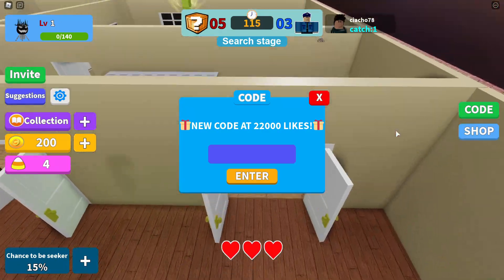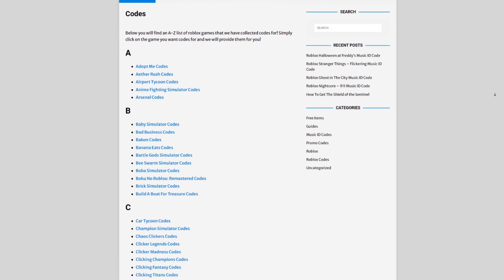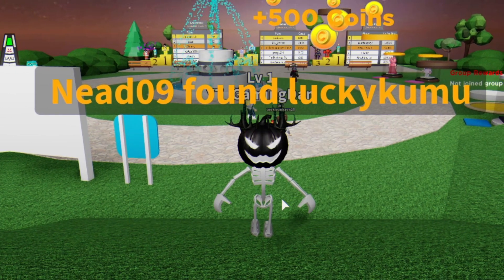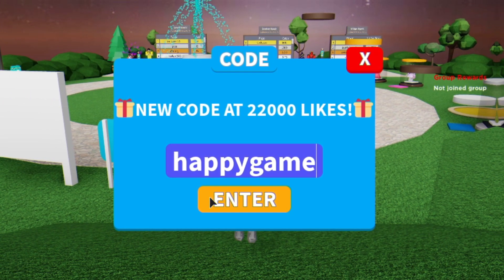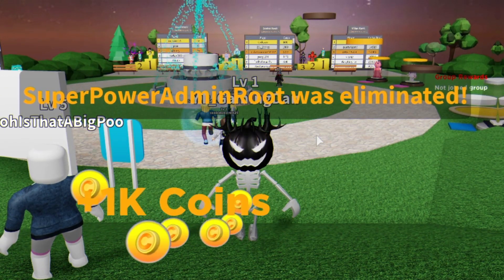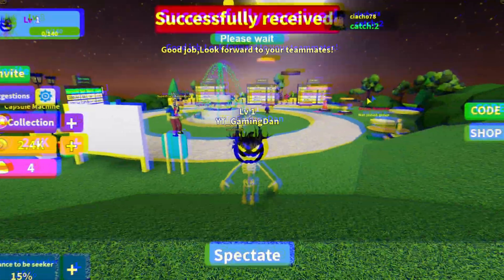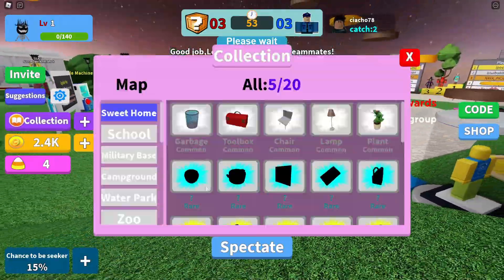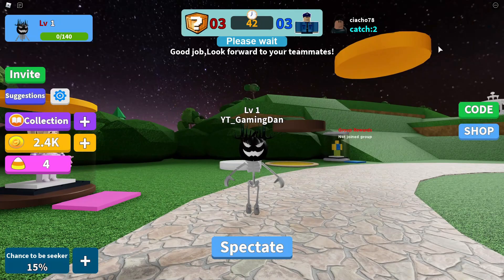ALL NEW *SECRET* OP CODES! Hide And Seek Transform Roblox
In this video I will be showing you awesome new working codes in hide and seek transform for the new infected update!

🌟Channel Members🌟
Monazza Ali, Barbara Bohanan, Victoria Gapuzan, Nora Nellon, Marljayzane Mayol, Albin Ridderstedt, bazli mohammad, MagnoliaTree Plus3, andre vann, M.AnaQi AqiLa, Noradida Mohtar, Genelyn Pastor, Nile Express, Jana Khanzab, mom Glass, 이진희, Mz. Godiva, Subfisher